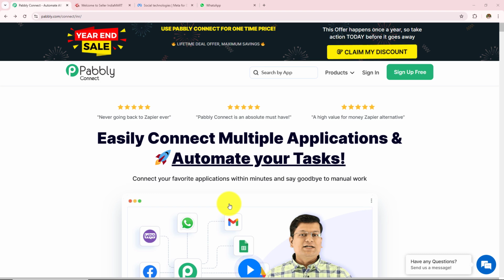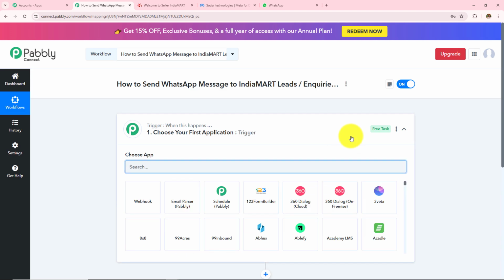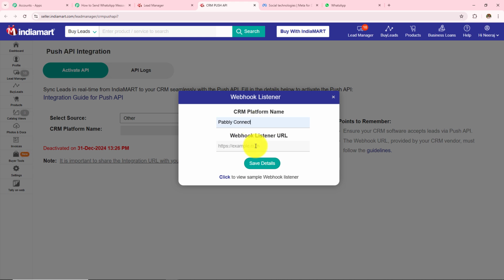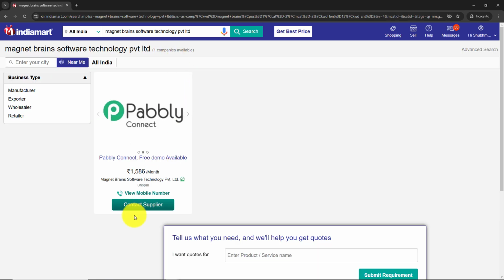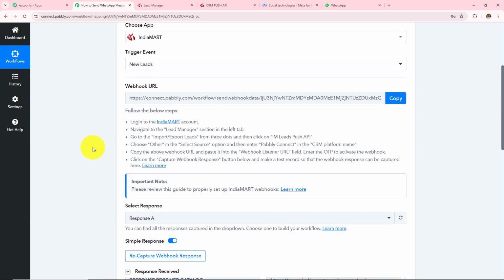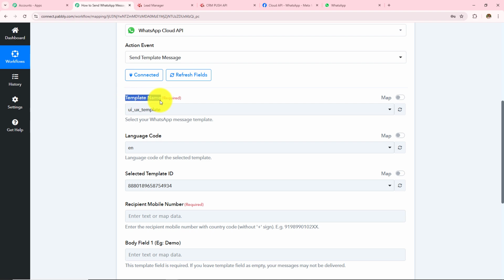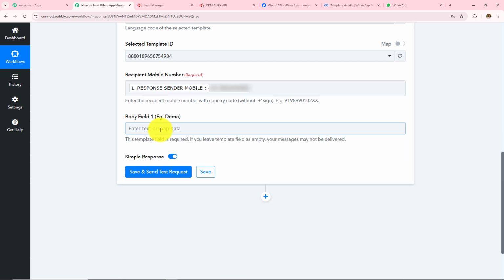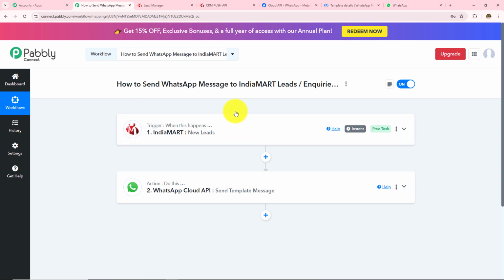How to Send WhatsApp Message to IndiaMART Leads / Enquiries for UI/UX Agency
In this video tutorial, we’ll show you how to automatically send WhatsApp messages to IndiaMART leads or inquiries for your UI/UX agency using Pabbly Chatflow.

IndiaMART helps businesses connect with potential clients, and by integrating IndiaMART with WhatsApp, you can instantly follow up with new leads. This automation ensures prompt communication with your leads, allowing you to send personalized messages directly to their WhatsApp number. This helps in building strong relationships and improving the conversion rate for your UI/UX agency.

This step-by-step guide will show you how to seamlessly send WhatsApp messages to IndiaMART leads, enhancing your communication strategy and increasing engagement.

Use Case:
As the owner of a UI/UX agency, I can easily engage with potential clients from IndiaMART by sending personalized WhatsApp messages directly from my system. This helps me to quickly share design proposals, project timelines, and updates, all while maintaining a professional and responsive communication channel. It not only saves time but also enhances client relationships and increases the likelihood of securing new projects.

Benefits of Pabbly Connect:

1. Automation: Save time, money, and resources by automating tasks.

2. Integration: Connect various web services to create efficient workflows.

3. Security: Enjoy industry-standard security for your data.

4. Scalability: Easily add new applications and services to your workflow.

5. Cost-effective: Choose from plans suitable for different business sizes, with no charges for internal tasks.